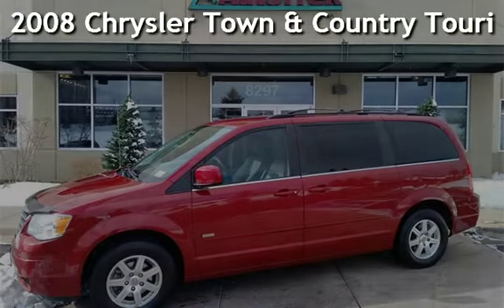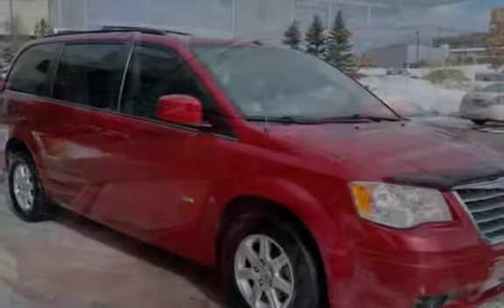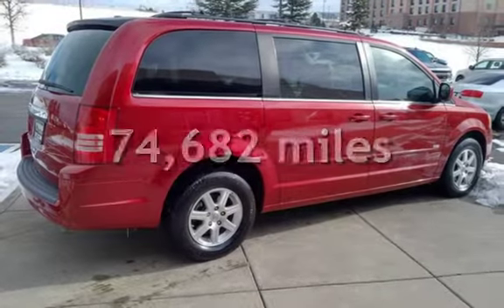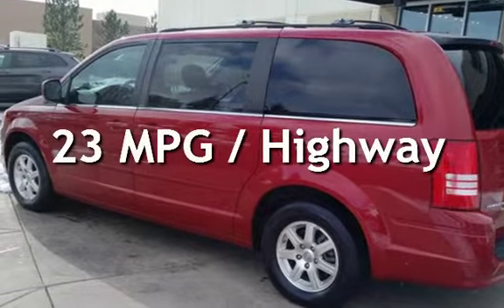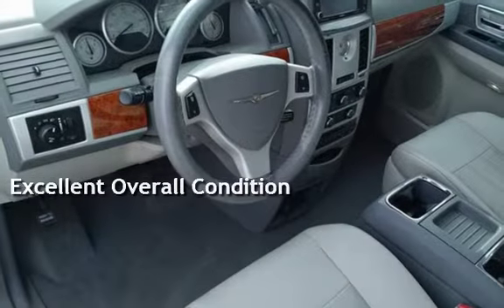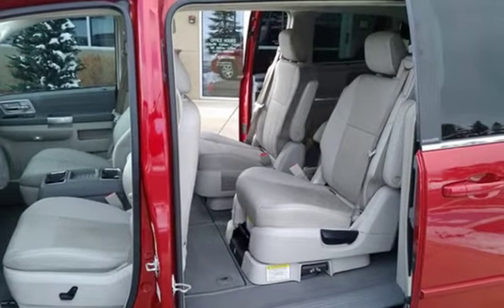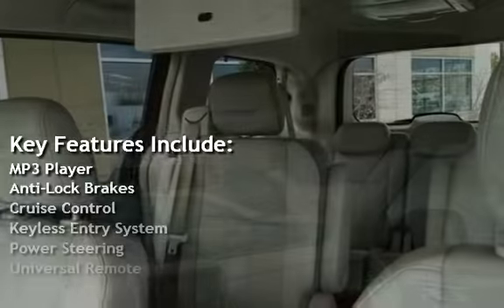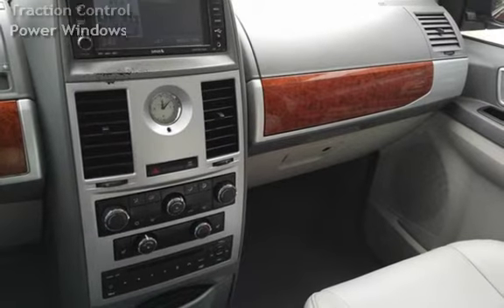2008 Chrysler Town & Country Touring for sale in Littleton, CO